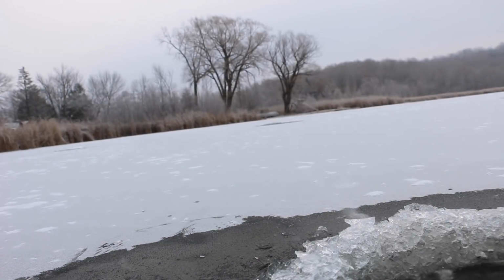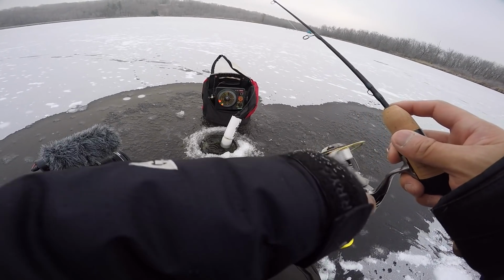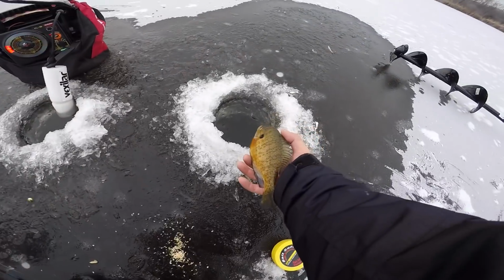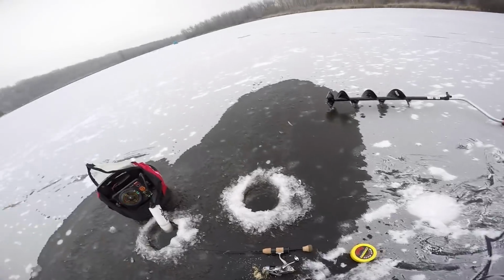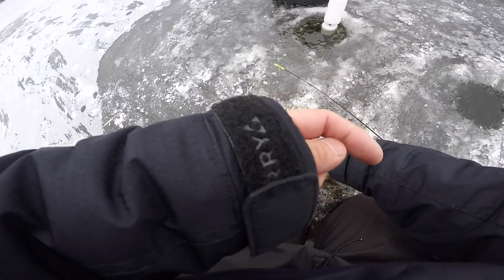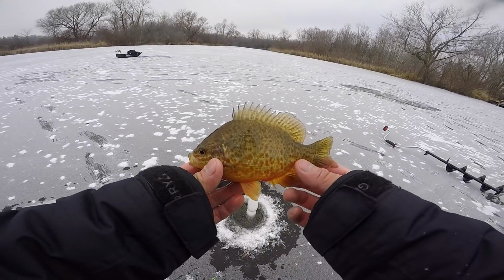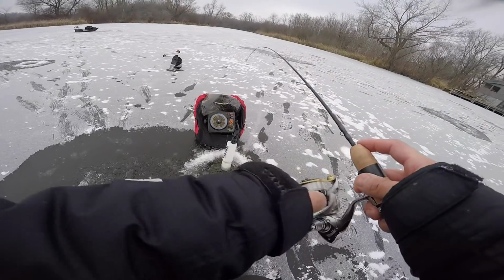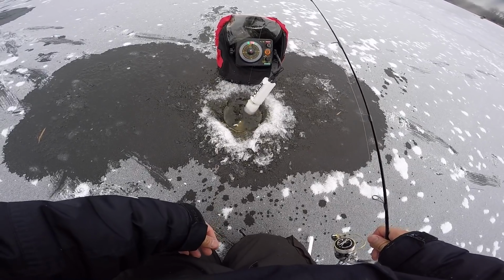Fishing on Thin Ice! - Ice fishing for panfish